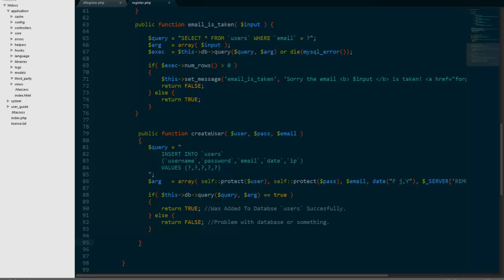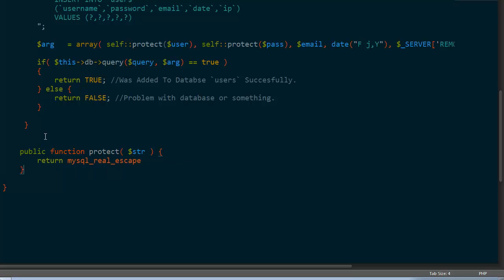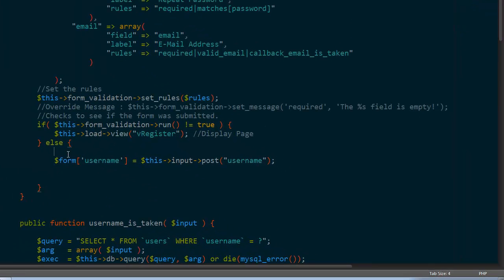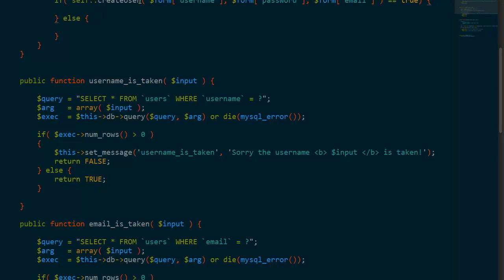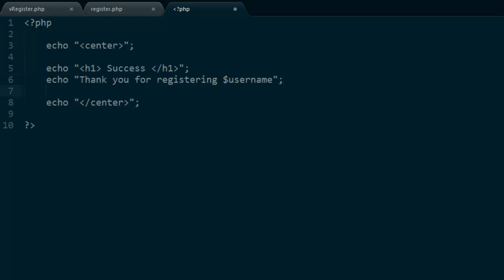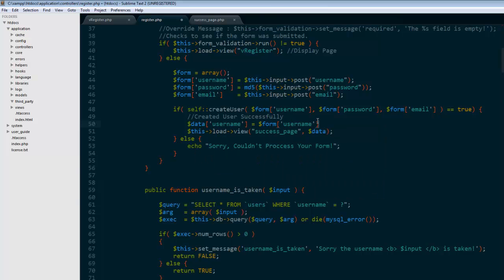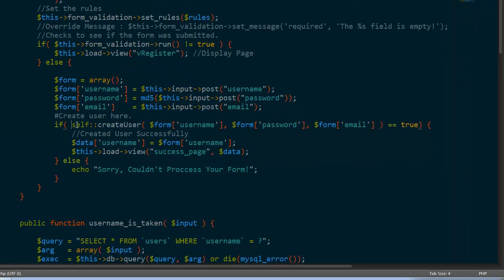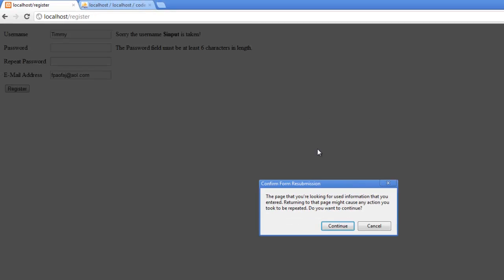CodeIgniter - Registration Tutorial Part 5 - Wrapping Things Up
Part 5 of my CodeIgniter Registration Tutorial.